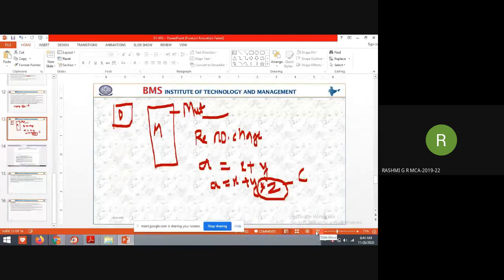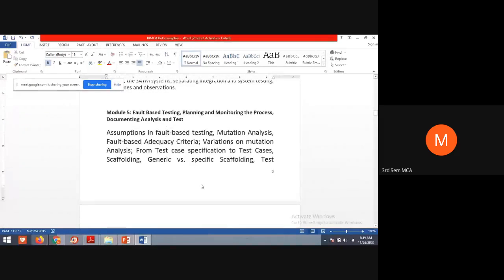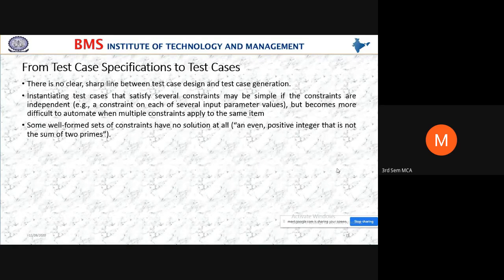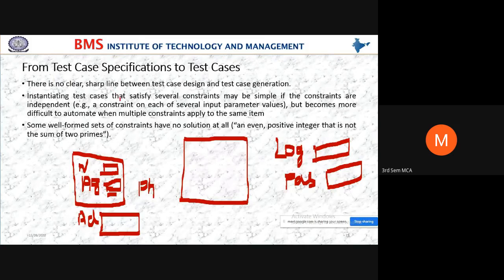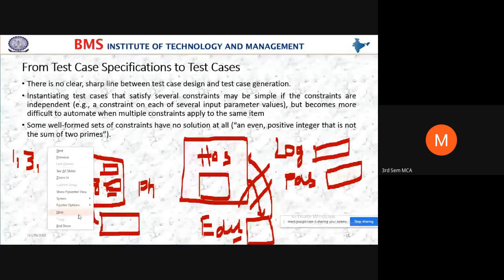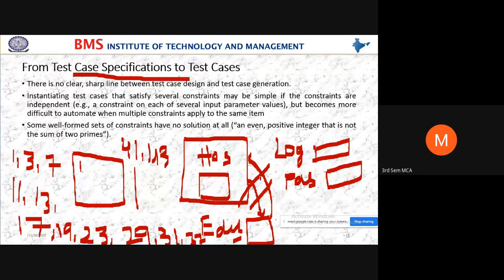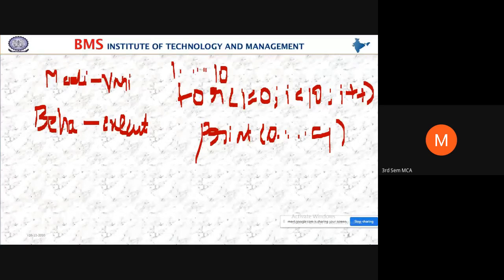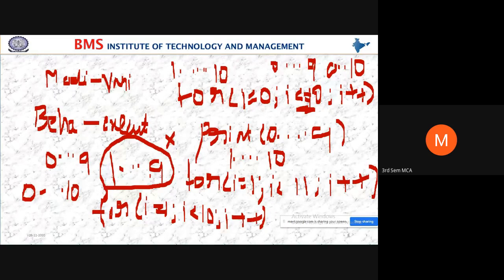Software Testing class M5